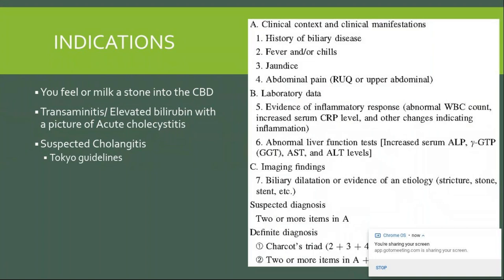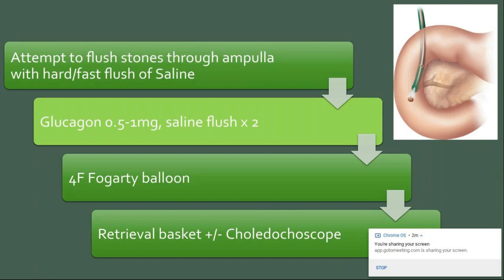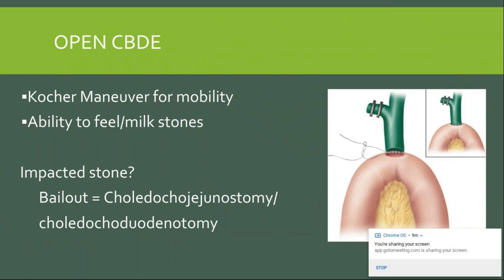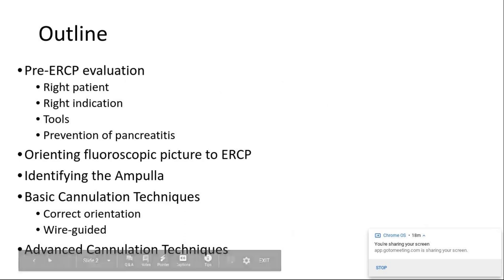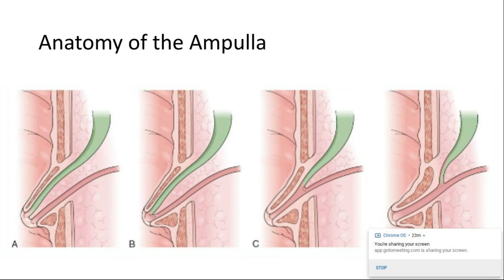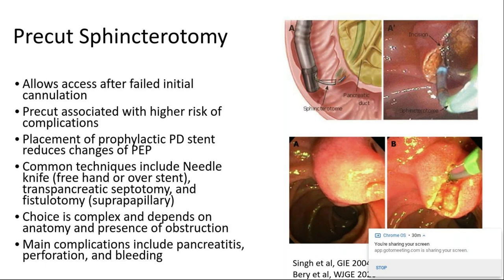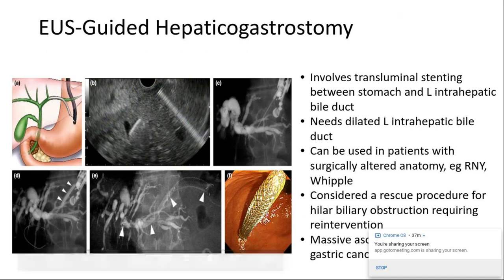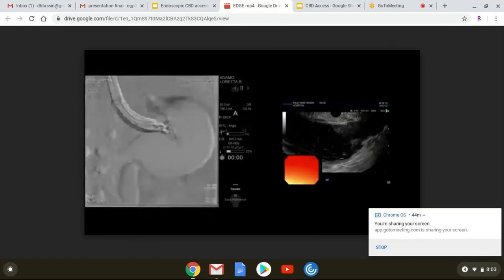Surgical and Endoscopic CBD Access